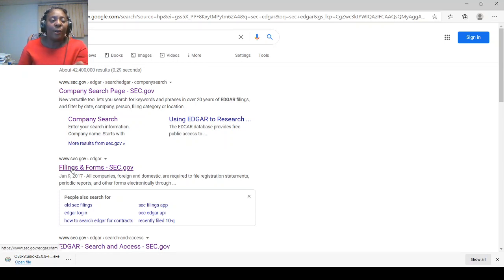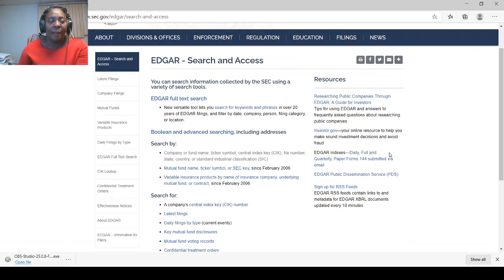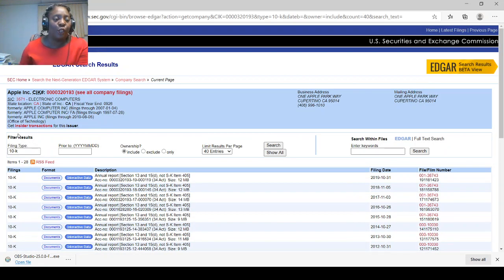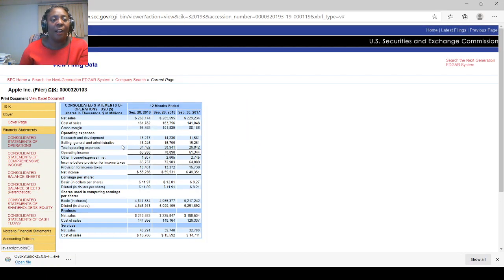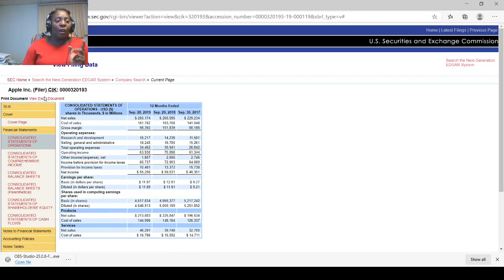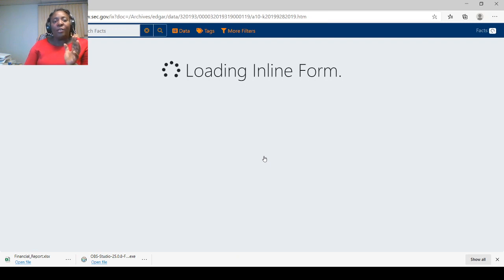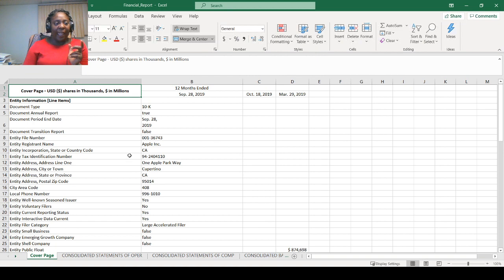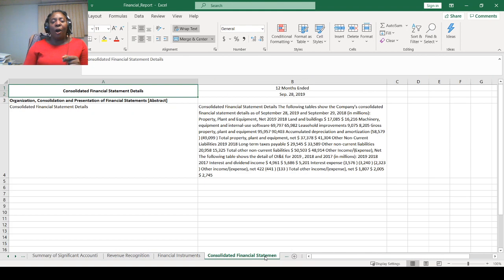Accessing company's financial filings using the SEC's Edgar website.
This is a short tutorial on how to access company's filings through the SEC's Edgar website.
01:11 Link to
03:09 Download excel file
03:28 View html file